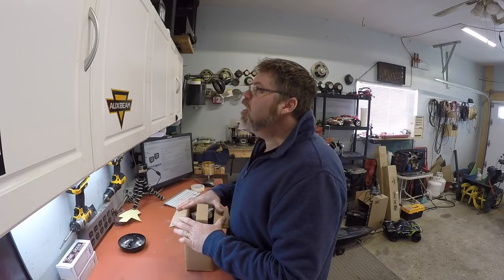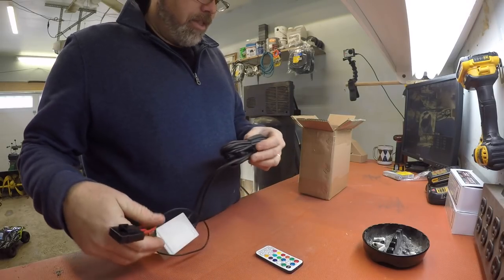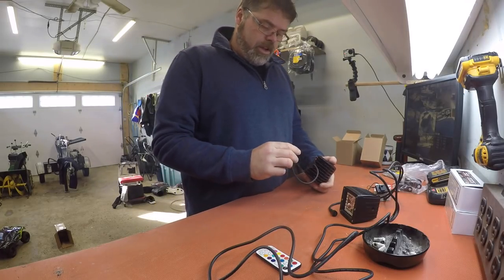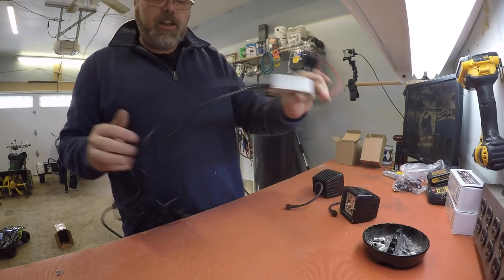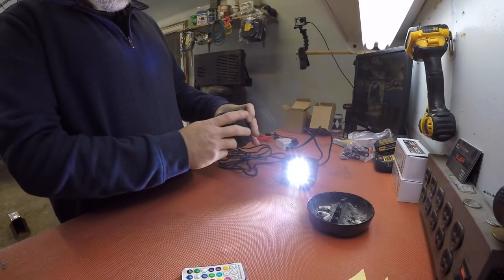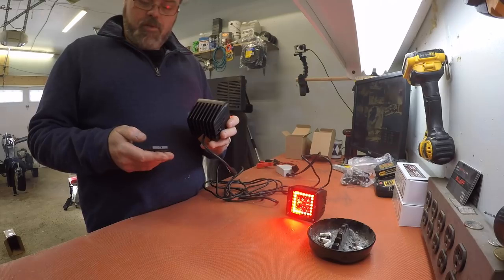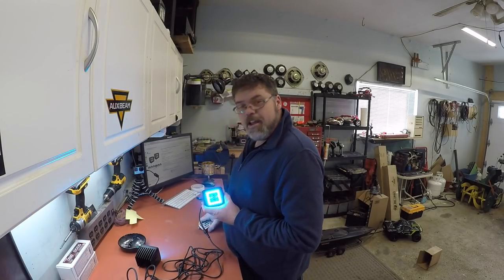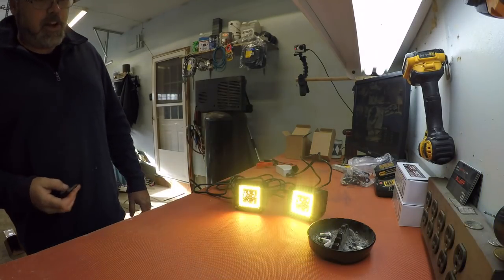REVIEW Nicoko 3" Led work lights RGB color changing led cubes:pods with halo 1X pair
Reviewing some lights sent to me from Nicoko on Amazon . there are kinda cool Check them out !

Nicoko 3" Led work lights RGB color changing led cubes:pods with halo 1X pair

BillSiff
579 Main St
Wyoming Ont.
Canada
N0N 1T0